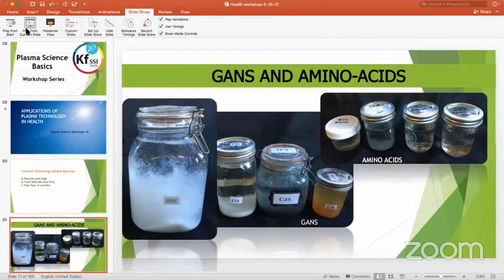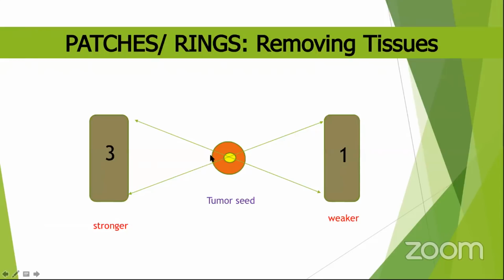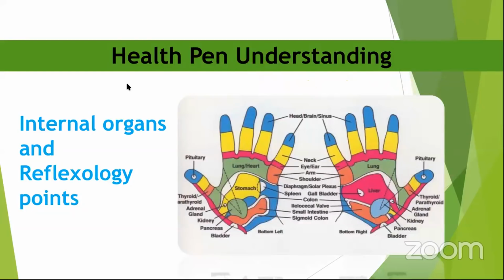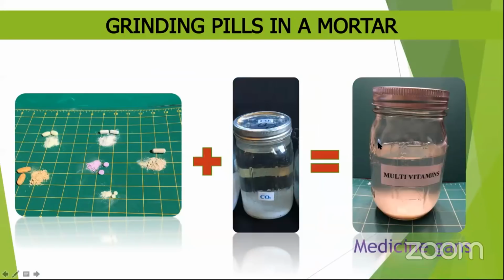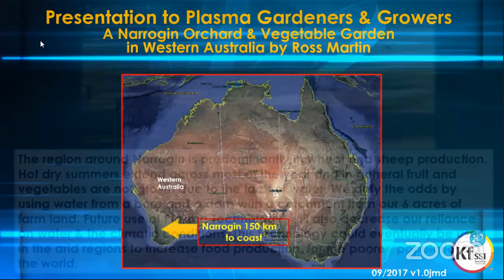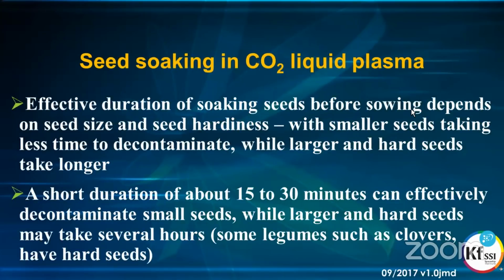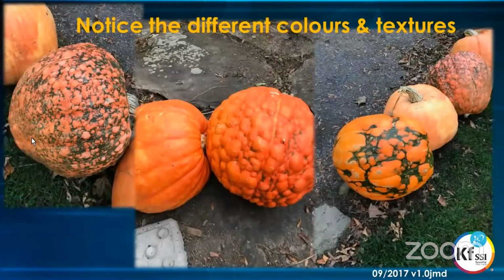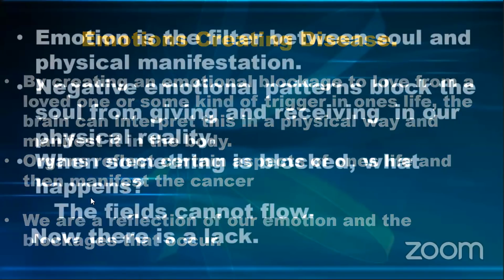Understanding Plasma Science Part 10 - Nov 27, 2017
This is the Keshe Foundation Spaceship Institute's new 12 part public teaching series. We welcome everyone from around the world to join us each week. This new introductory course covers a wide span of basic Keshe Foundation knowledge in 6 topics:

Plasma Science
Nano Technology
GANS
Health
Nature
Soul

This course will teach you the bascis of the new Plasma Science in an easy manner for all to understand. At the end of the 12 part series, you should have a very broad understanding of the Plasma Science and how it relates to all aspects of our lives. It will help you to then further your studies into the New Science.

The weekly course is live at 10am CEST (central European time, 4am Eastern US, ) on Mondays from September 25, 2017 to Monday, December 11, 2017. Duration will be 1h 30min and the presentations will be translated into the various languages and taught by our Language Teachers.  Recordings will be available on our Youtube, Livestream and Facebook pages. (see links below)

If this course interests you and you want to learn in depth about Plasma Science and the other knowledge KFSSI teaches, become a student at the KFSSI. For only 100 euros, you get a full calendar year of access to live and recorded private teachings. There are thousands of hours of extended Private Teachings stored in our private portal at the Keshe Foundation Spaceship Institute (KF SSI) that you have access to, and we teach Live classes six days a week in English, plus we also have live classes 7 days a week in 18+ languages. Apply today to become a student at the KF SSI.